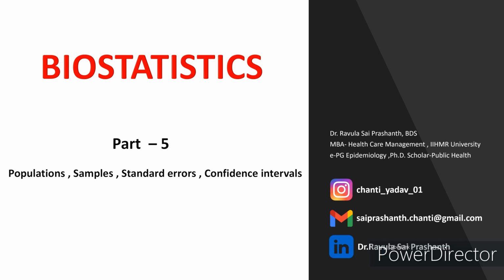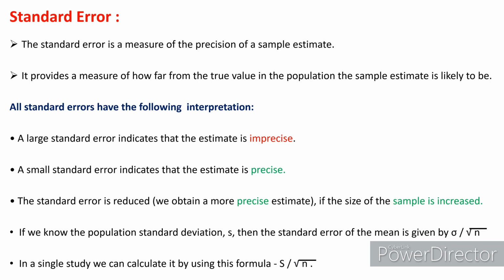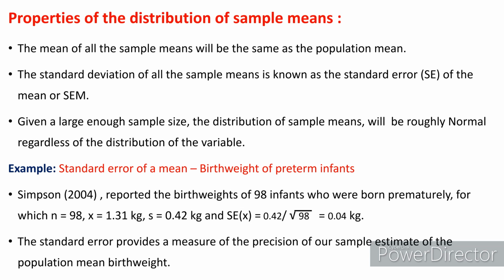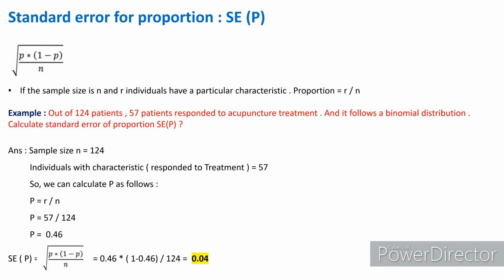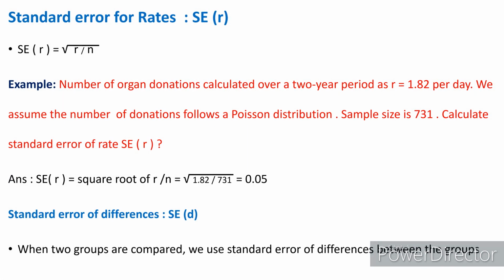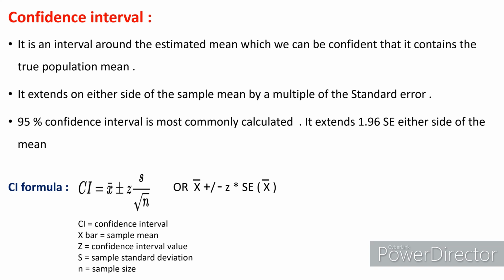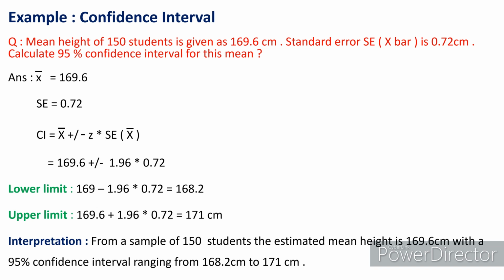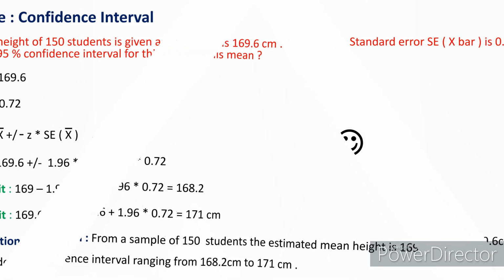Biostatistics PART 5 – Population , Samples , Standard Error , Confidence interval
This is a simplified lecture series for quick revision and easy understanding of Biostatistics.

This series caters to Public Health students, MPH, MHA, MBA students, UGC NET & NEET aspirants.

You are also encouraged to post your doubts in the comment section.

Dr. Ravula Sai Prashanth
UGC-NET Qualified - Social Medicine & Community Health
Ph.D. Scholar - Public health
BDS, MBA-Health Care Management
IIHMR University, Jaipur